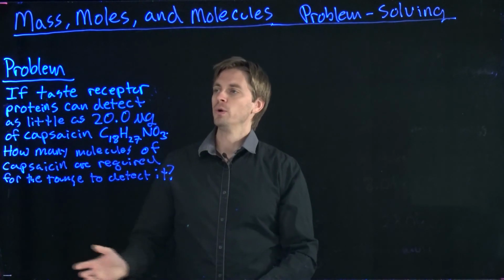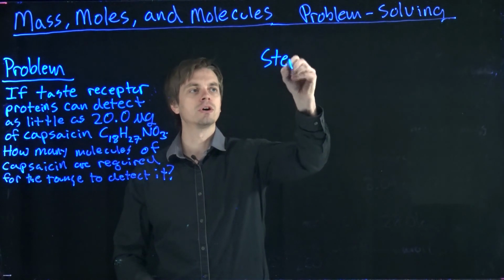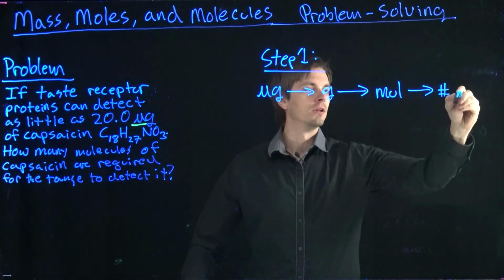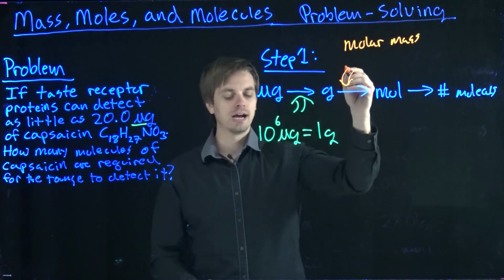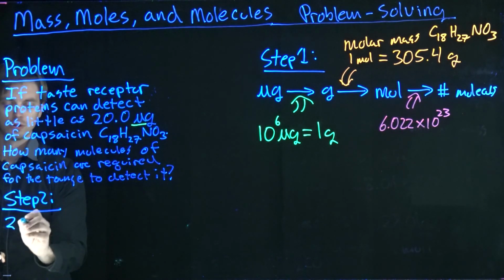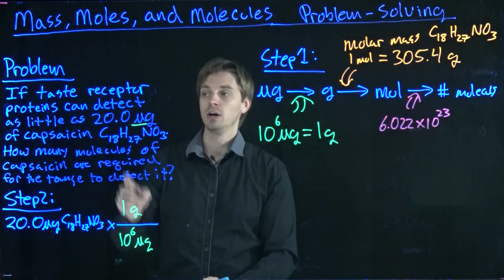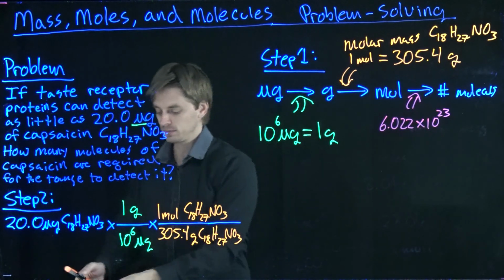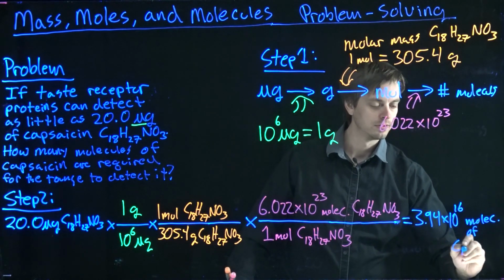Mass, Moles and Molecules: part 6 of 6 Challenge Problem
In the final video of the Mass, Moles, and Molecules mini-lecture series we apply a series of conversion factors to convert from micrograms to the number of individual molecules.